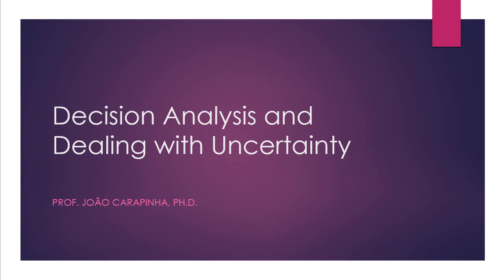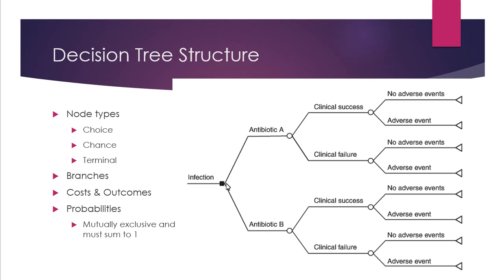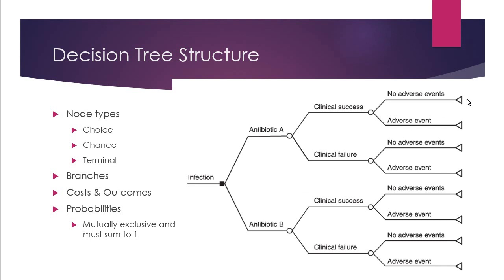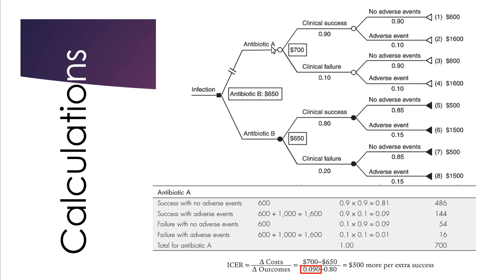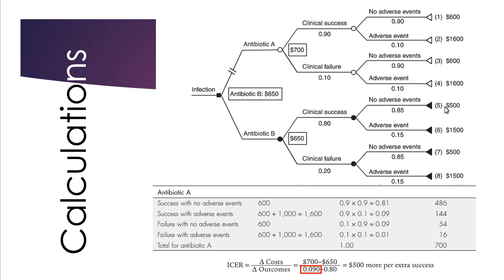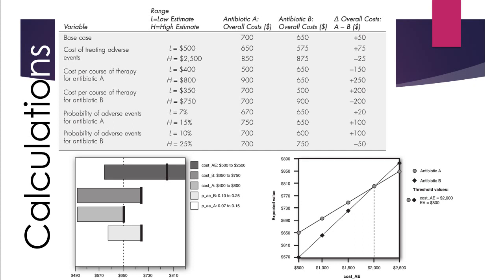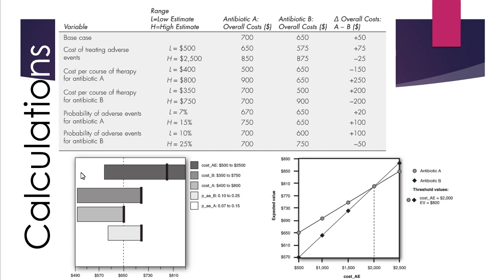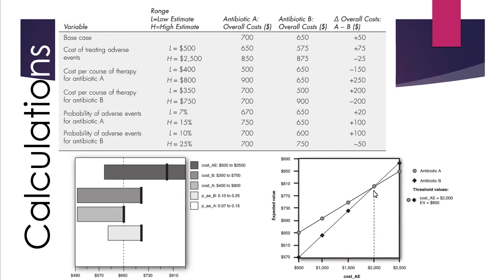Class 12 Dealing with Uncertainty